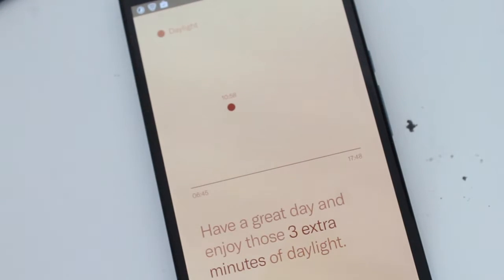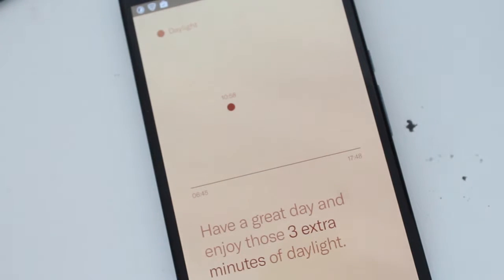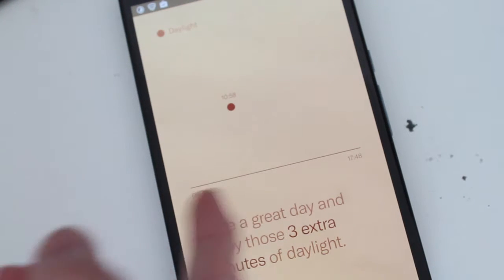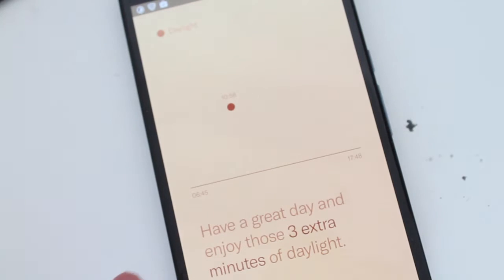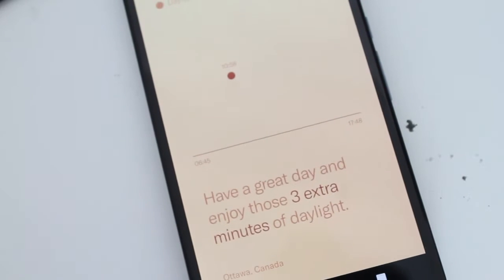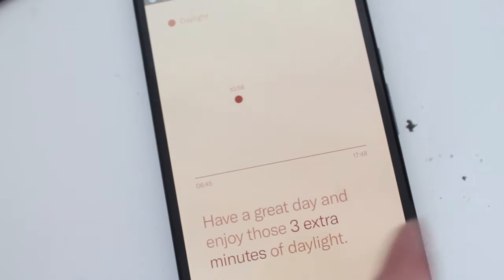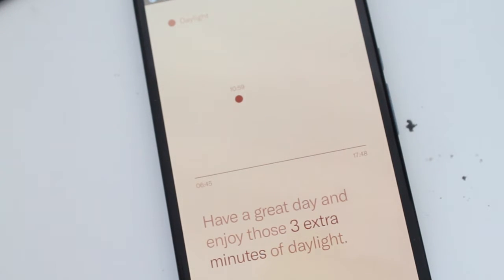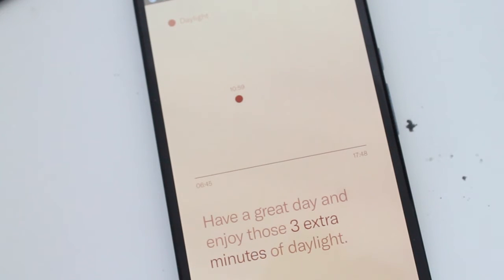Daylight Review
Daylight is a simple app which shows you how much daylight there is ouside.

***My Gear***
Canon T3
iPhone SE
Nexus 6